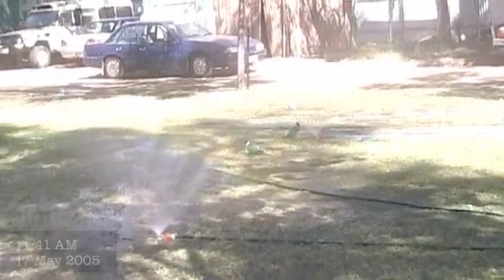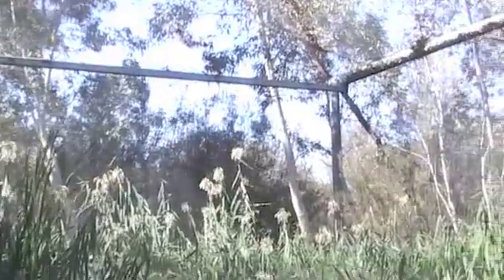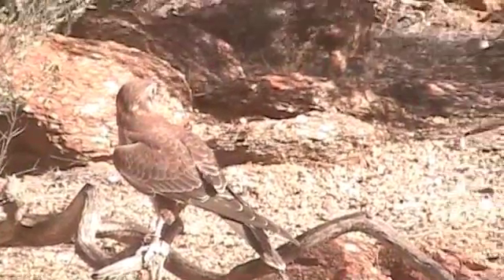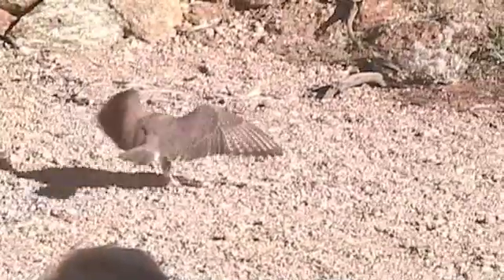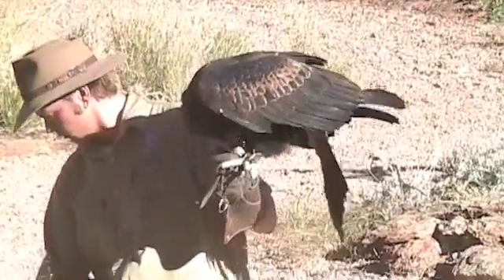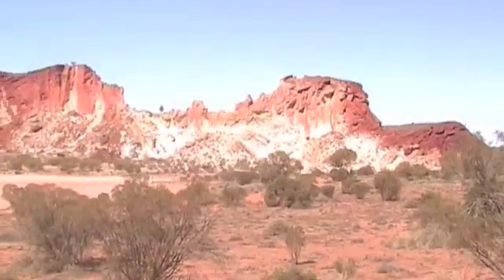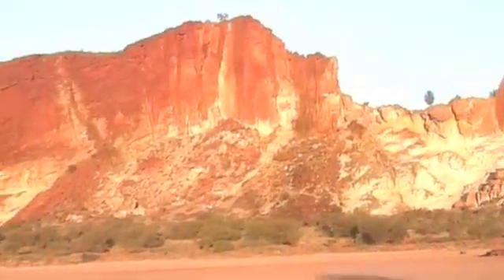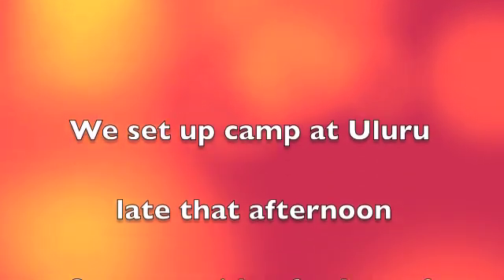2005 Disc 7 Dalhousie Springs to Uluru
Chambers Pillar, Alice Springs Desert Park, Rainbow Valley, Mt Connor